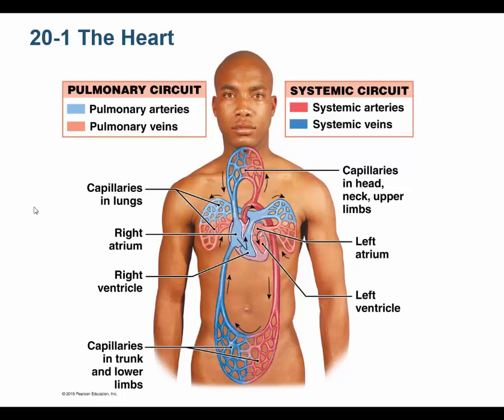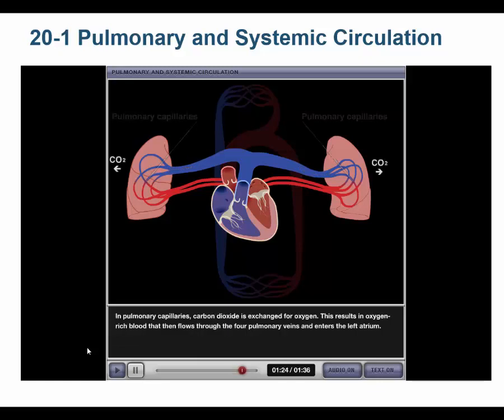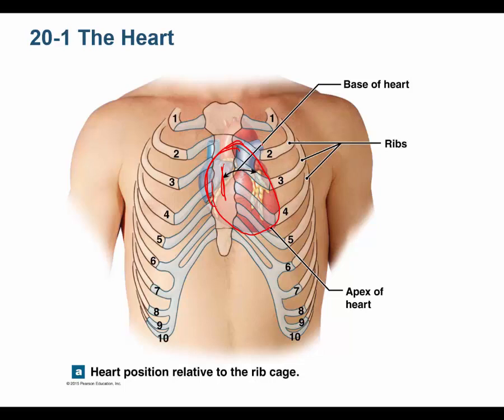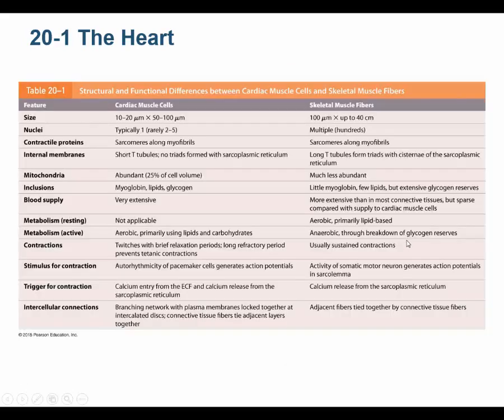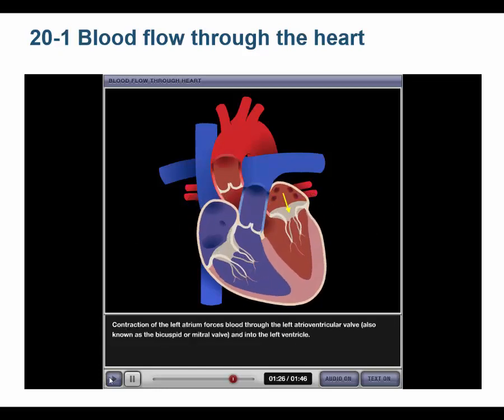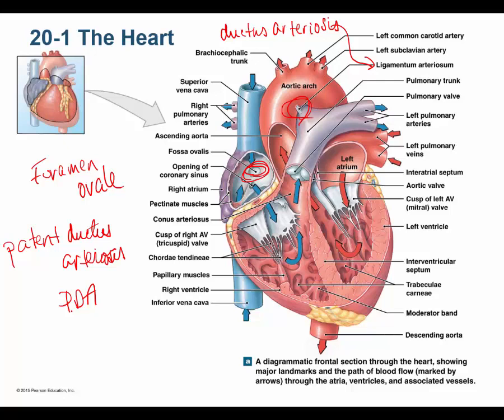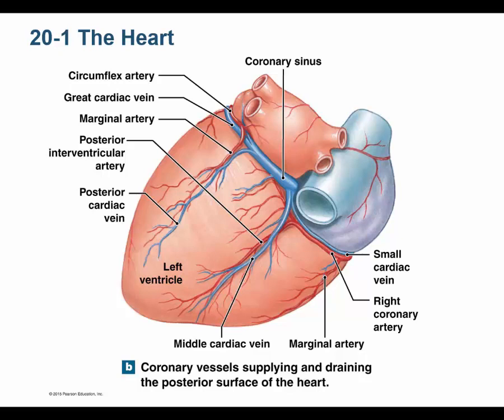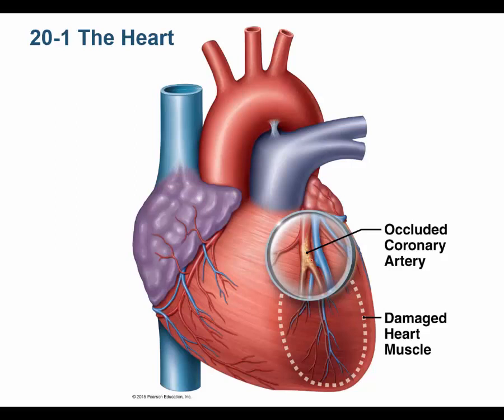Jeffrey Kiggins Heart lectures 1of4